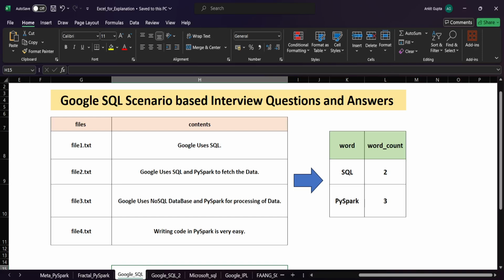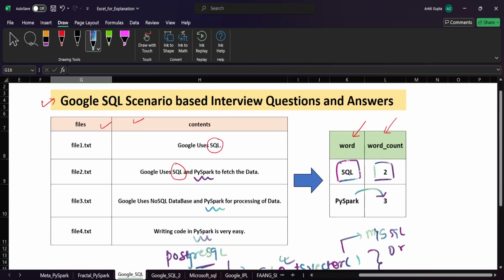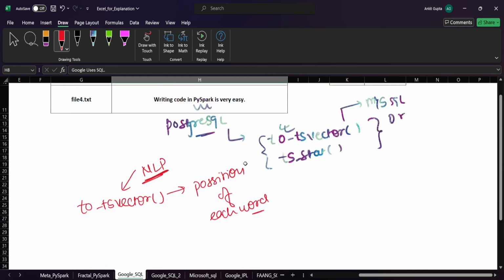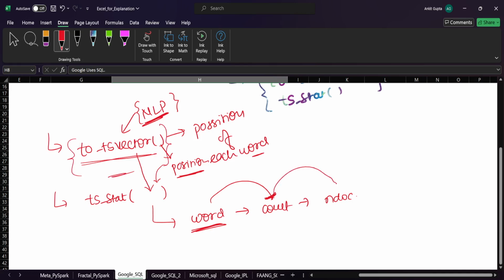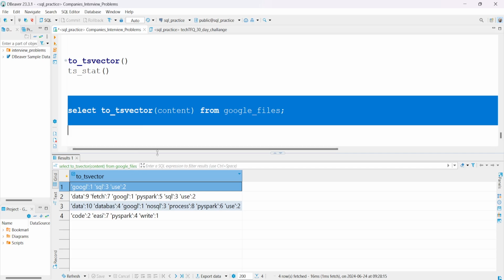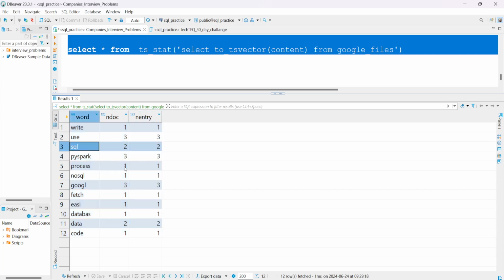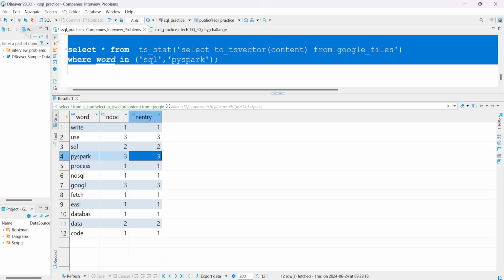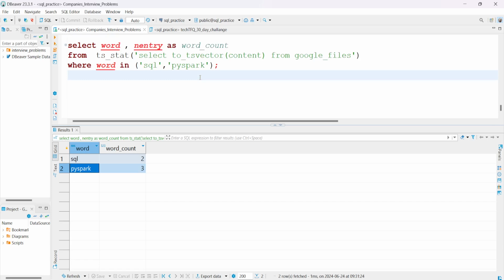google sql scenario based interview questions and answers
to_tsvector function in postgresql
ts_stat function in postgresql

create table google_files(
file_name varchar,
content varchar

-- Insert Statement :
insert into google_files(file_name , content) values('file1.txt', 'Google Uses SQL.')
, ('file2.txt','Google Uses SQL and PySpark to fetch the Data.'),
('file3.txt','Google Uses NoSQL DataBase and PySpark for processing of Data.')
,('file4.txt','Writing code in PySpark is very easy.');

select *
from google_files;